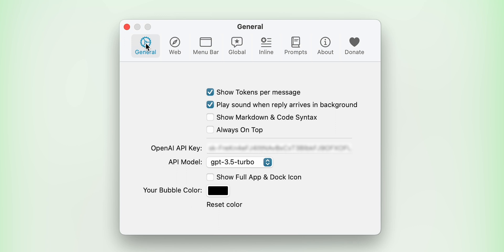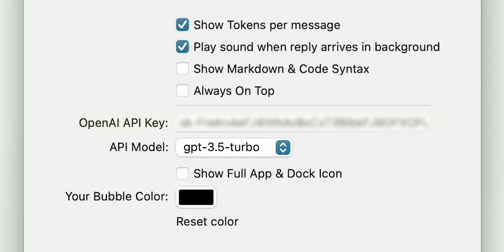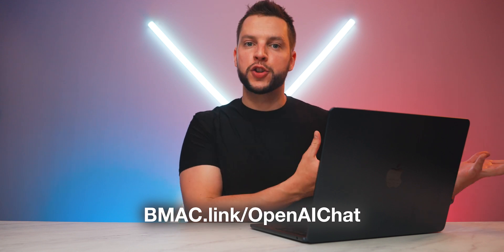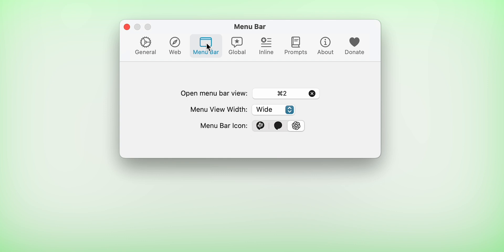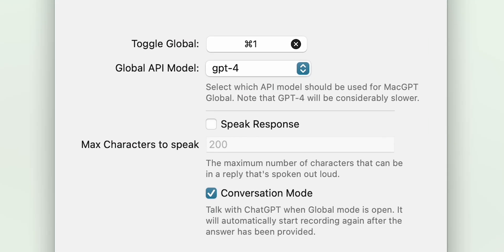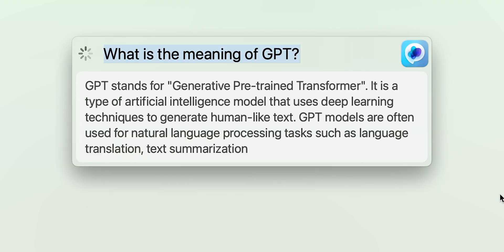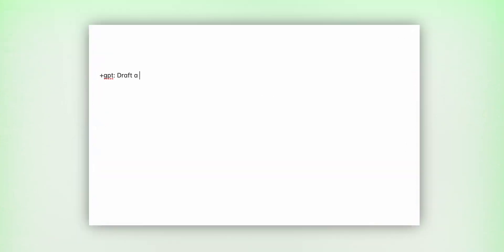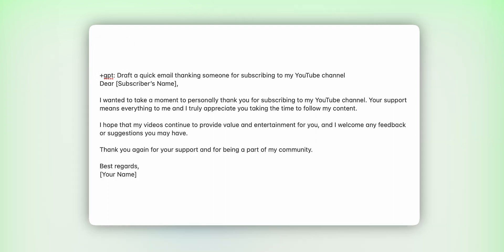How to Get ChatGPT on ANY Mac! 🤖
Ever wonder how to get ChatGPT on your Mac? Want one-click access to the OpenAI ChatGPT AI? In this ChatGPT tutorial for your Mac, I'll teach you how to install the OpenAI AI bot ChatGPT on your Mac so that you can ask ChatGPT to answer or help you with anything right on your macOS Menu Bar, in a global pop-up window, or even with native in-line text! Don't forget to leave your OWN thoughts on ChatGPT and MacGPT in the ✍🏼 Comments section and a HUGE thank you and shoutout to Jordi Bruin for creating this awesome app!

▶️ TIME STAMPS:
0:00 - Intro
1:09 - Installation
2:00 - MacGPT Setup
2:22 - "Menu" Tab
2:32 - "Global" Tab
2:53 - "Inline" Tab
3:15 - Conclusion